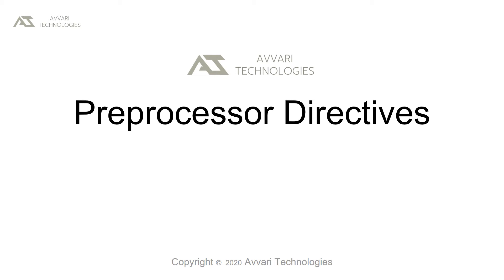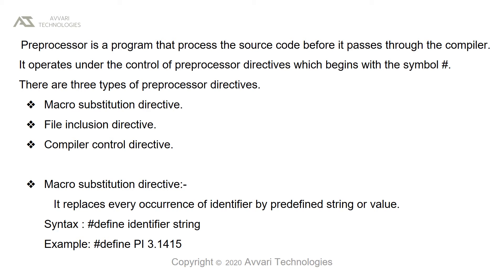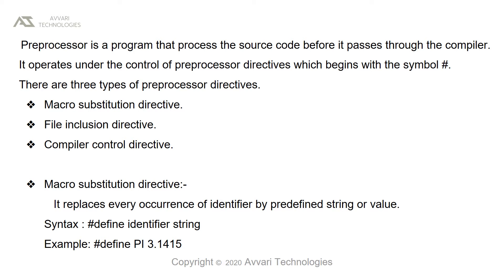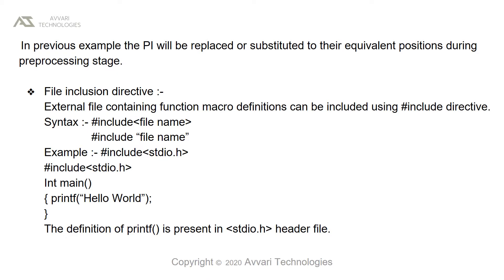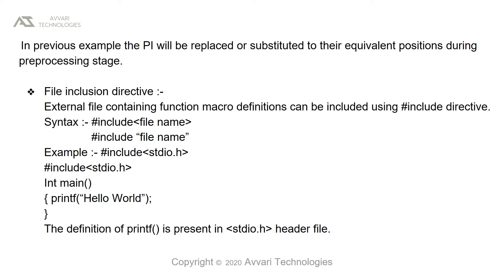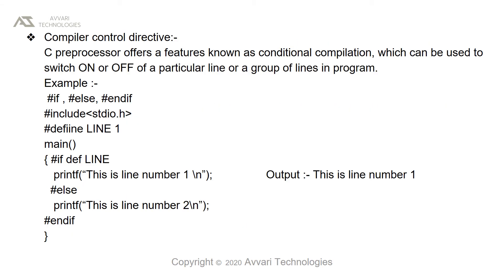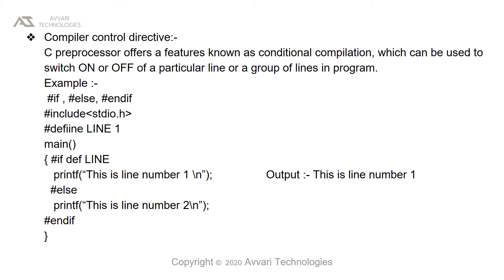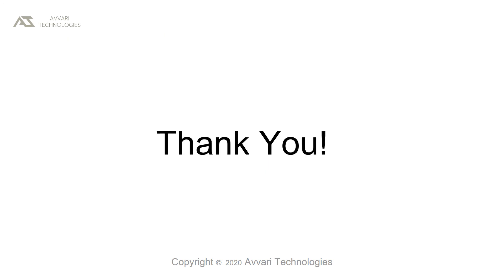Preprocessor directives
In this video preprocessor directives are explained.